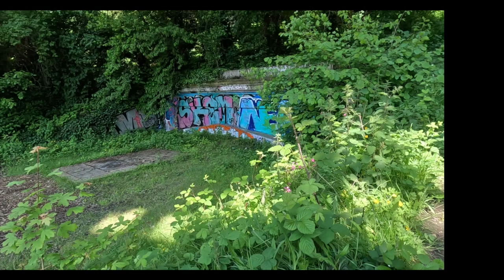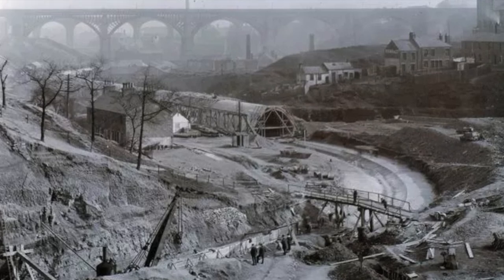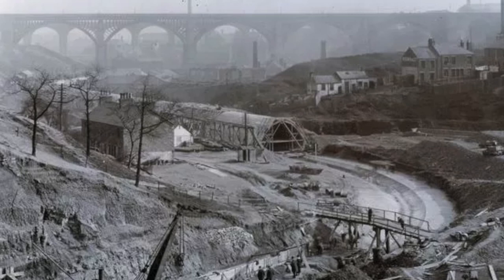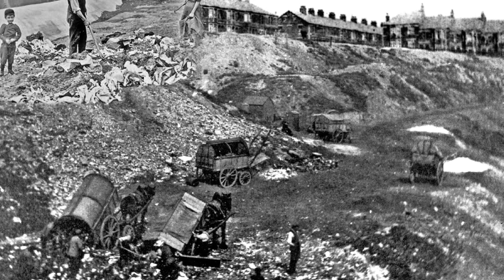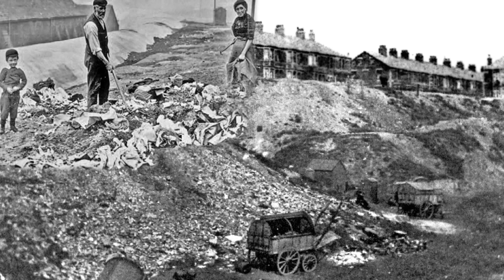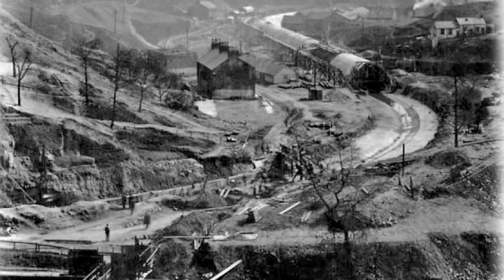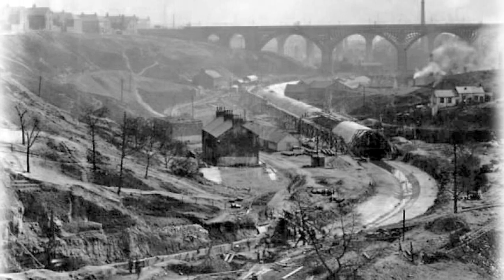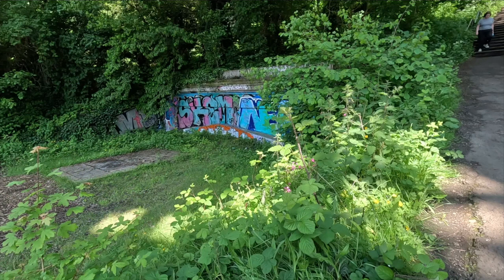The Ouseburn Culvert - Newcastle Upon Tyne | UK | HISTORY OF THE NORTH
Wey aye, howay man, divvent be a gadgie and gan past without leavin' a comment!

The Living on the Tyne YouTube channel is a destination for anyone interested in exploring the beauty and culture of the Tyne region in northeast England. Located in the heart of the region, the channel offers a unique and immersive look at the vibrant cities, charming towns, and stunning countryside of the Tyne.

Our videos will take you on a journey through the region, highlighting the most iconic landmarks and hidden gems of the Tyne. From the iconic Tyne Bridge and the bustling Quayside in Newcastle, to the picturesque countryside of Northumberland and the vibrant communities of Gateshead, there is always something new and exciting to discover on our channel.

In addition to showcasing the natural beauty of the Tyne, our videos will also delve into the rich history and culture of the region. We will also highlight the many events and activities that make the Tyne region a vibrant and exciting place to live and visit.

Whether you are a resident of the Tyne looking to learn more about your community, or a visitor looking to discover the hidden gems of the region, the Living on the Tyne YouTube channel has something for everyone. Tune in and start exploring the beauty of the Tyne with us today!